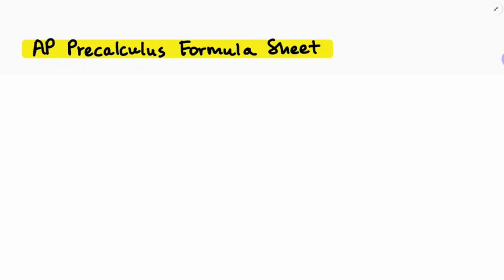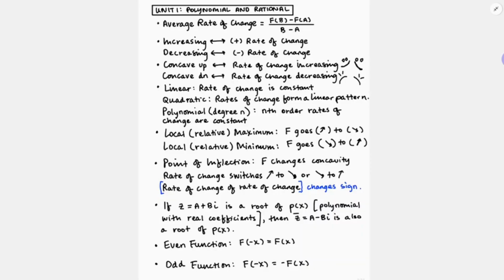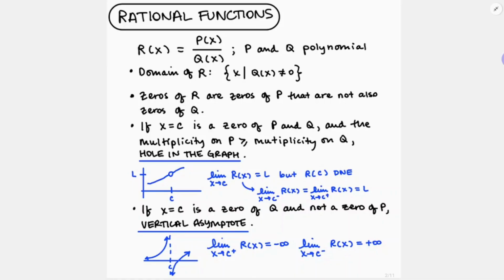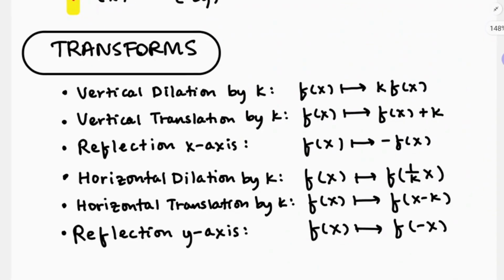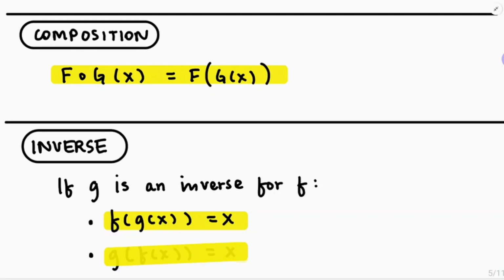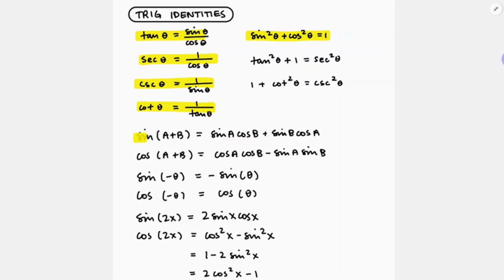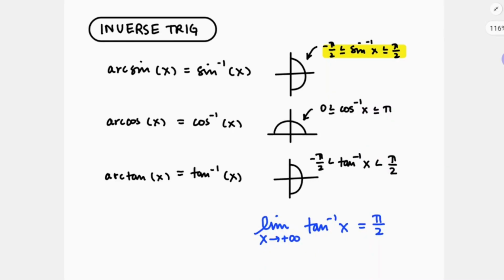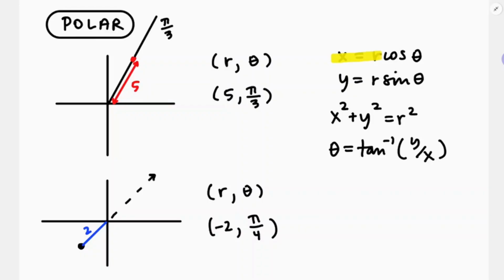AP Precalculus Formula Sheet